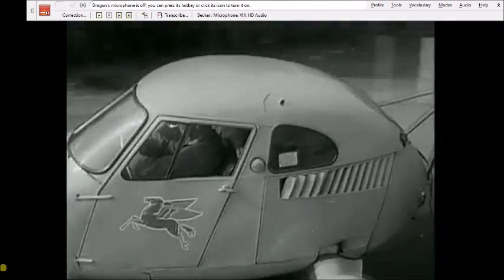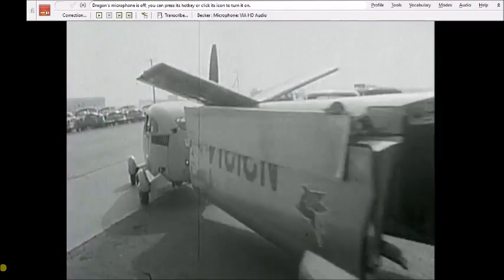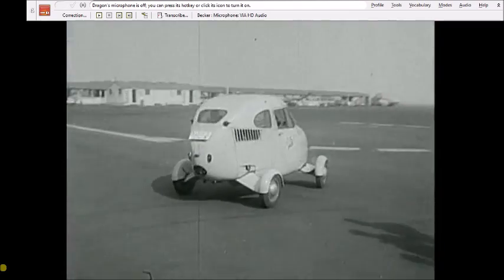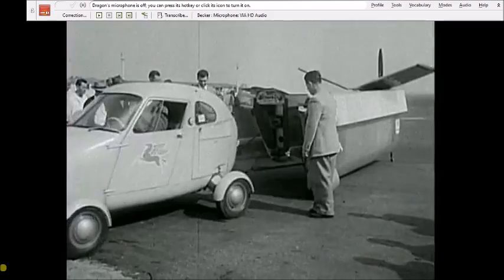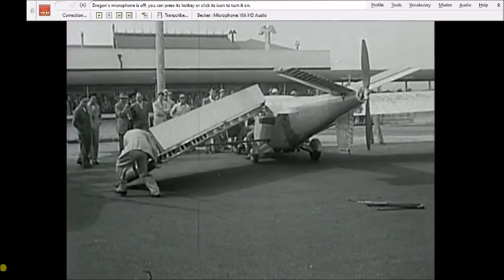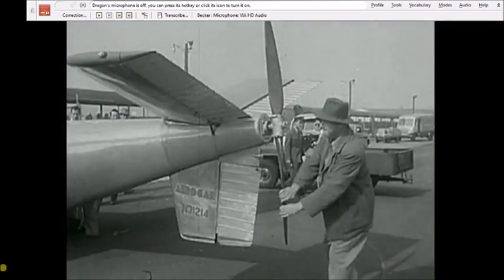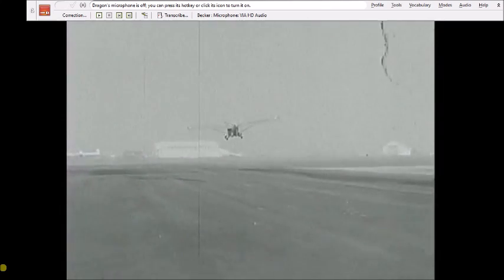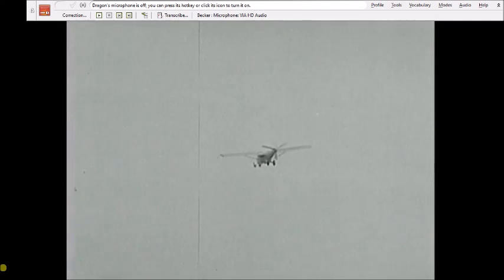16-0221 Flying Car 50s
They had flying cars almost 70 years ago.